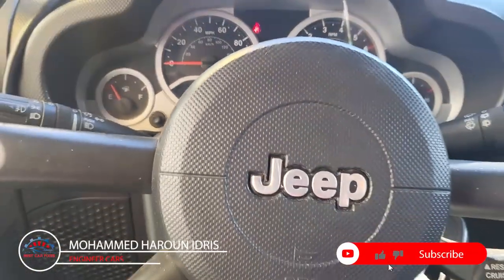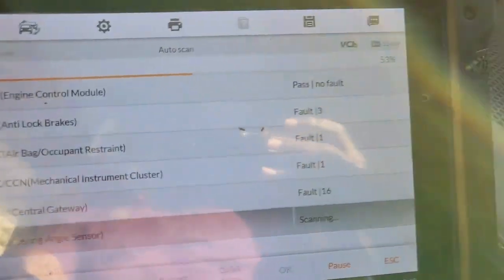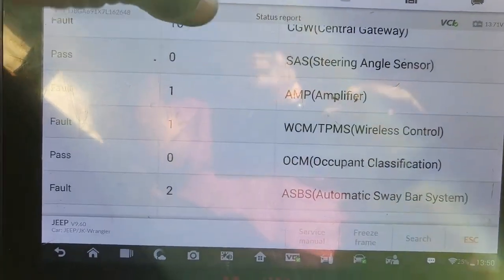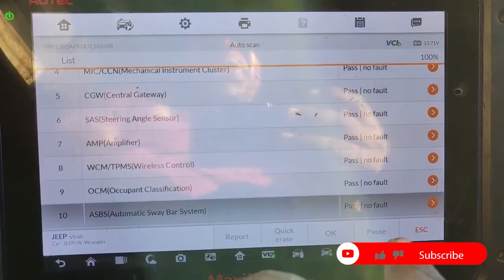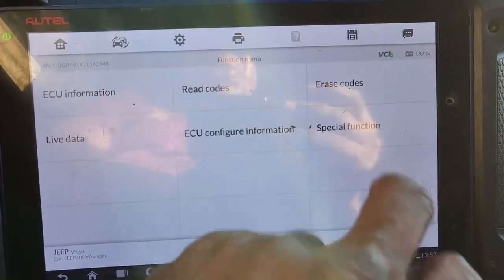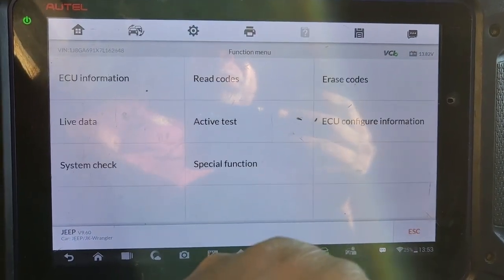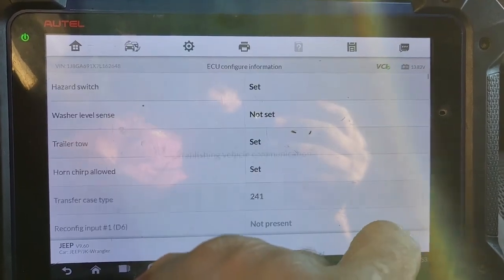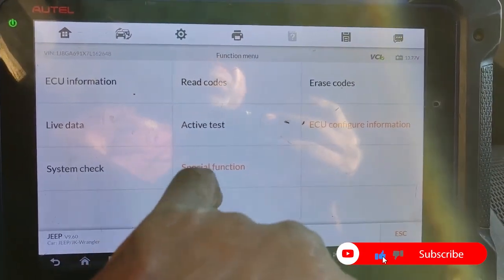jeep Wrangler Starting Problem Front Tipm Was Replaced